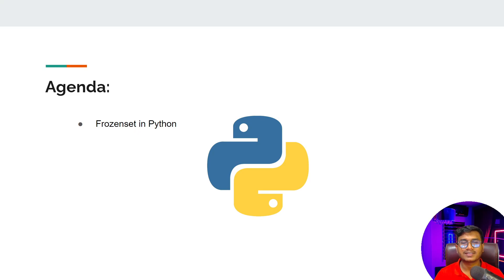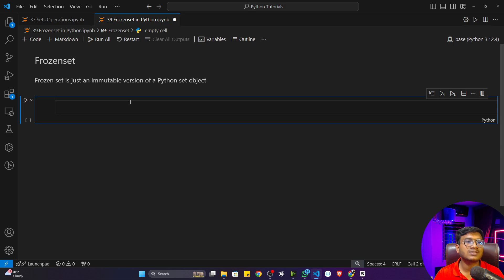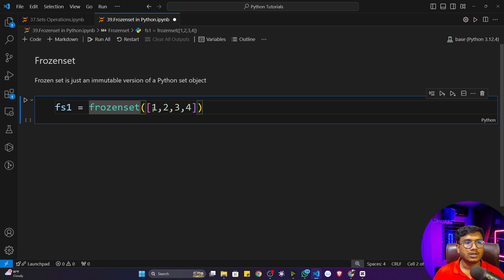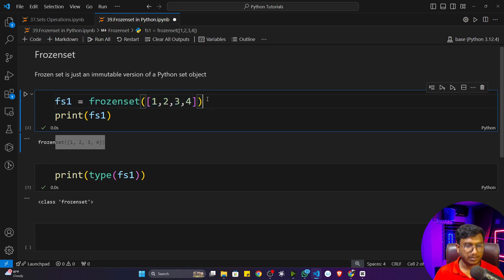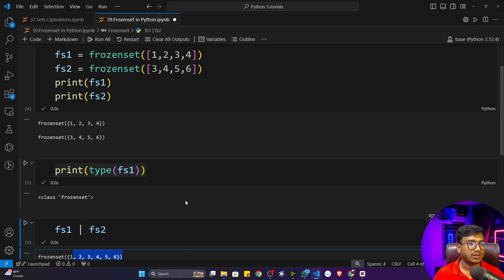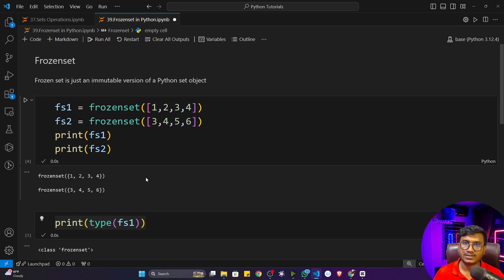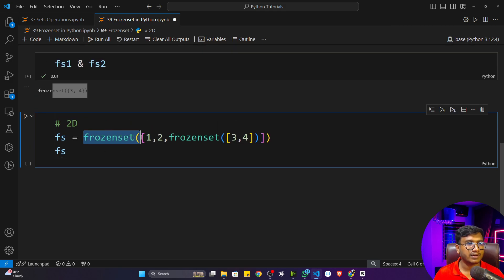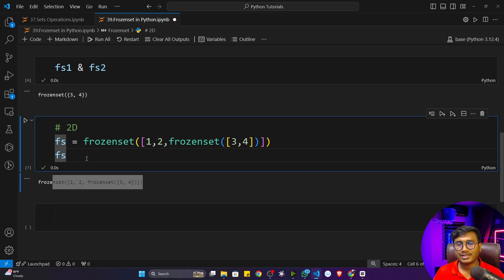Frozenset in Python | Python for AI #39